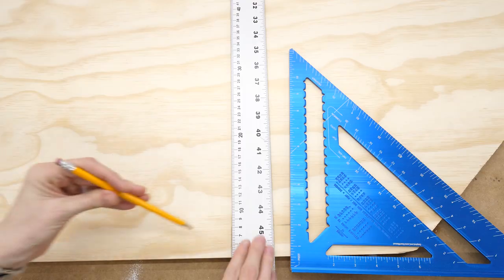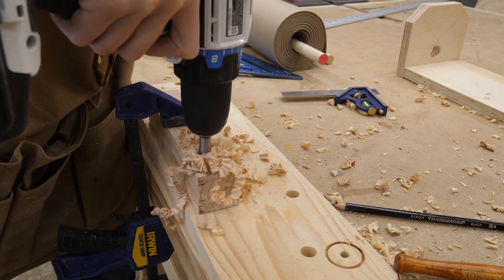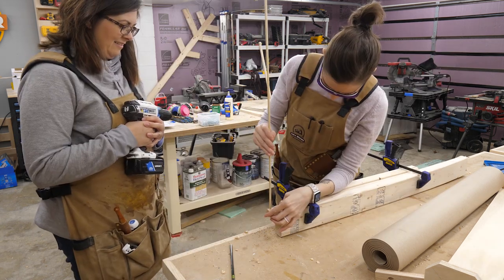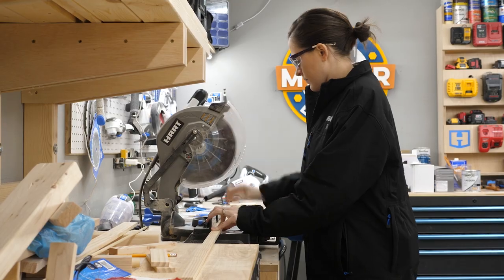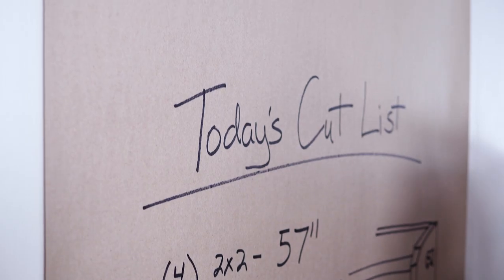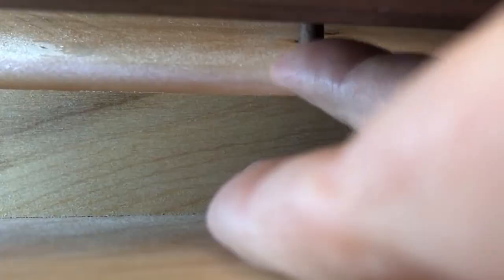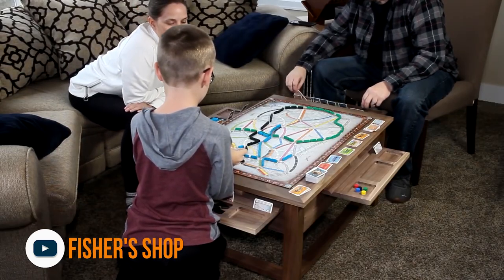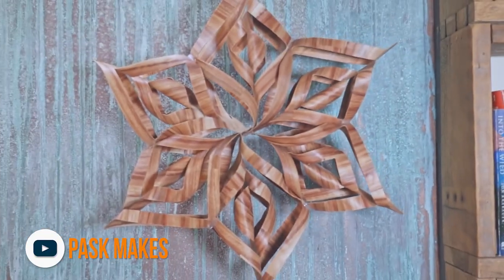Super simple Rolled Paper Wall Dispenser! Plus our favorite Maker Videos of the week! S2E04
This is episode 4 of Maker Break Season 2!

This week Jen took over for Rob and helped Sarah build a Paper Roll Wall Dispenser for the workshop!

You can visit the article on our website for the full details of the build and all of the videos we mentioned in the show!

Thank you @HARTTools for sponsoring this episode and reminding us that we can build anything we set our minds to, if we